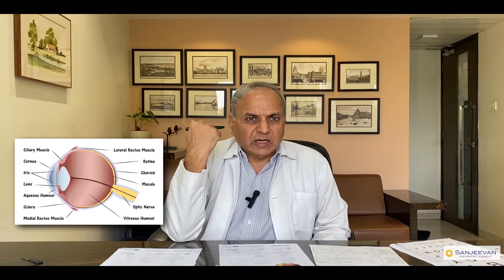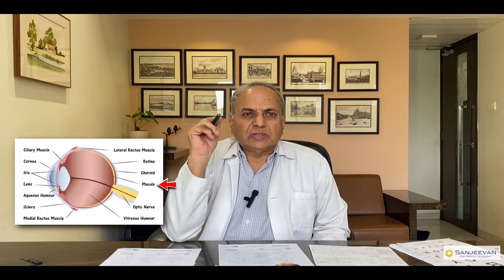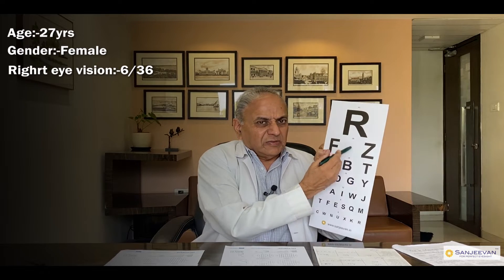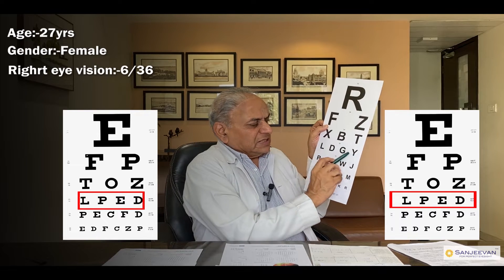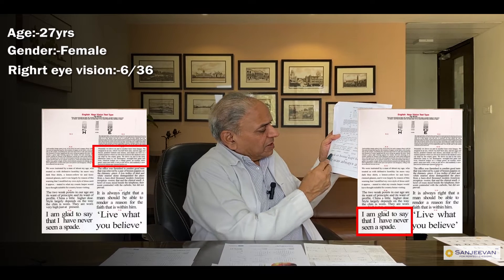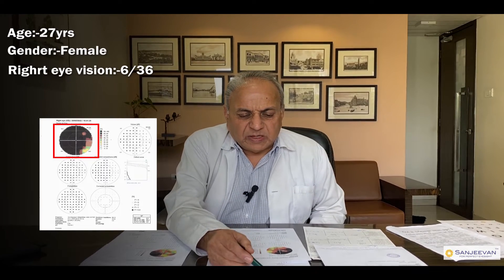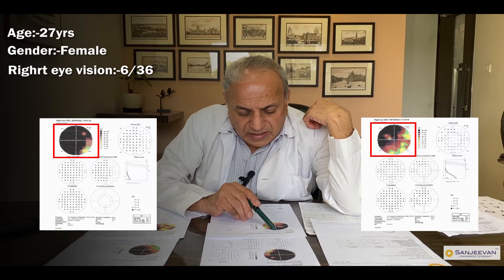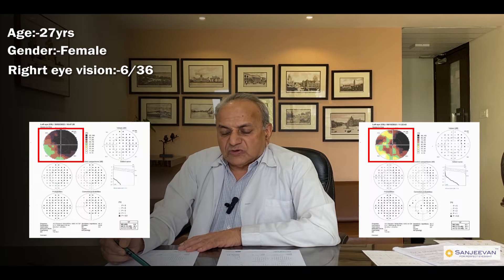Stargardt & Macular Degeneration Treatment | Treatment for Centre Vision Loss | Patient Cast Study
In this compelling video, we delve into the journey of a patient living with Stargardt disease, a genetic form of Macular Degeneration that primarily affects children and young adults. Follow their personal story as we explore the challenges they faced, how they managed the condition, and the latest advancements in non-surgical treatment options.

This case study not only sheds light on the impact of Stargardt disease but also offers hope through cutting-edge treatments and holistic approaches to eye care. Whether you or someone you know is affected by Stargardt, this video provides valuable insights and encouragement.